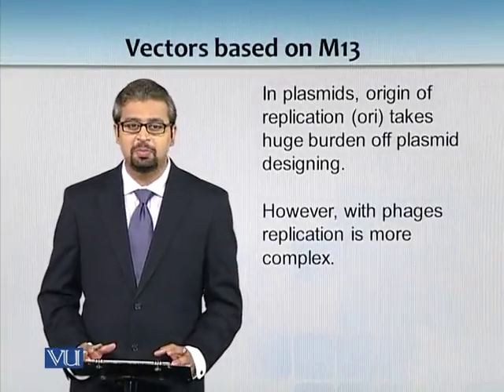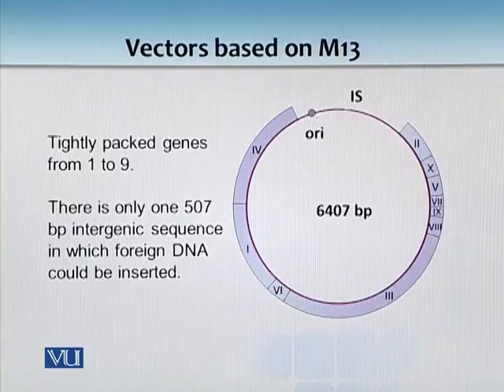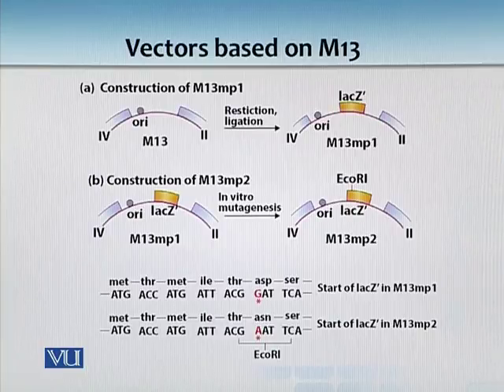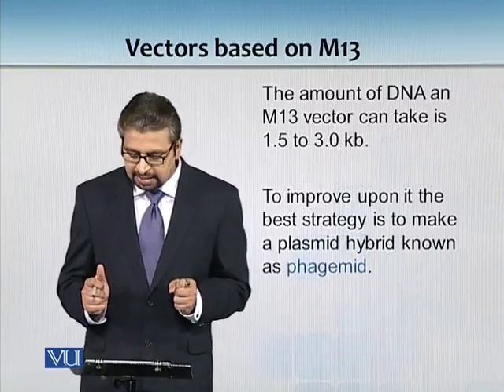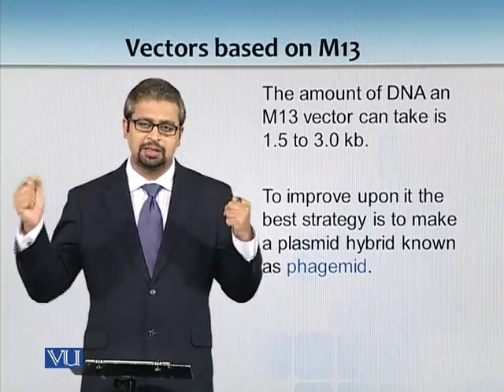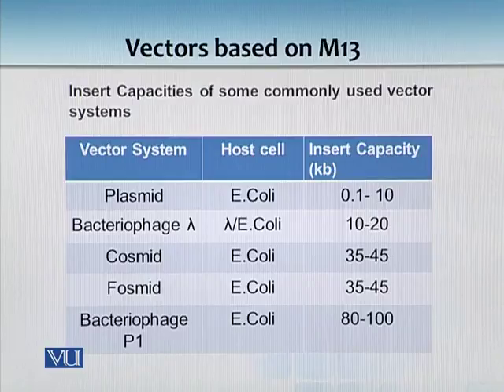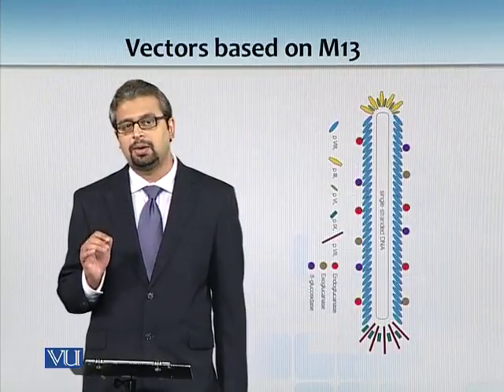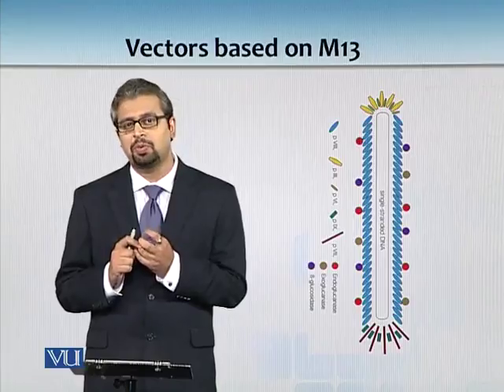BT731_Topic052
BT731 - Modern Biotechnology: Principles and Applications
Topic: 52